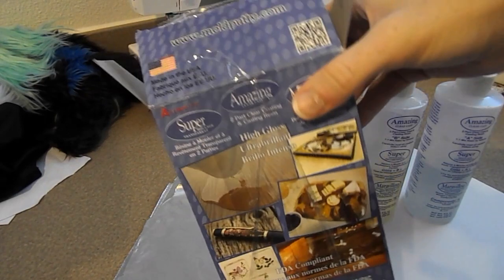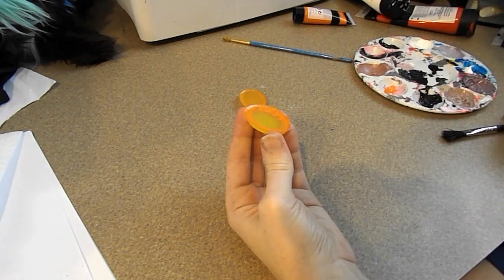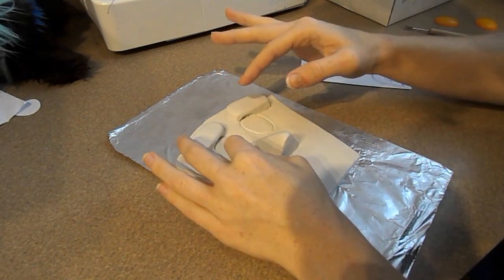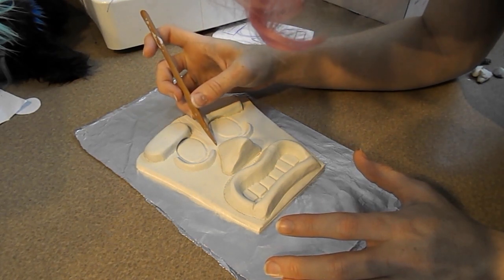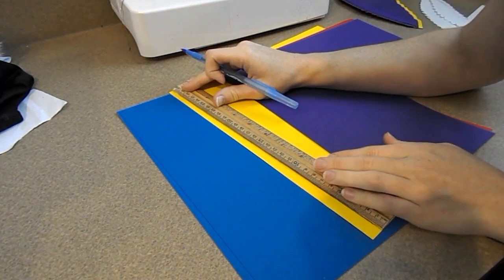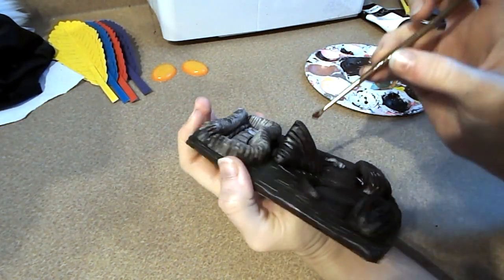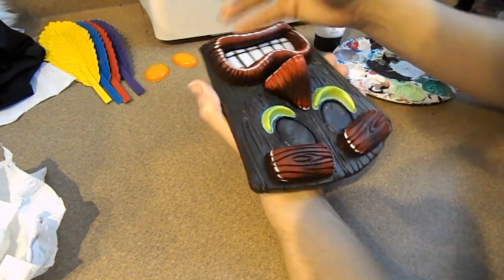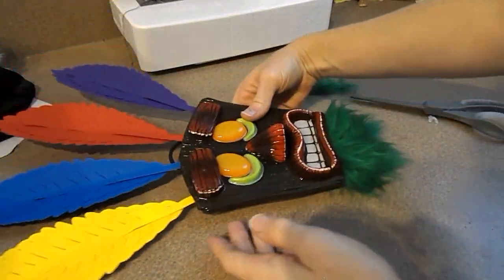Crash Bandicoot Mask Aku Aku Tutorial